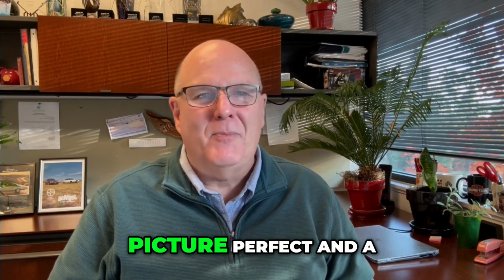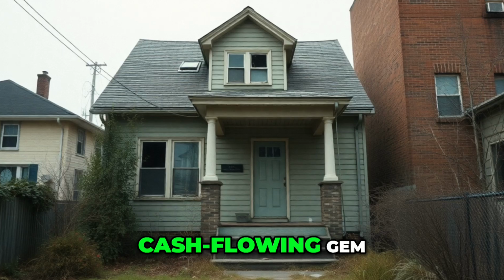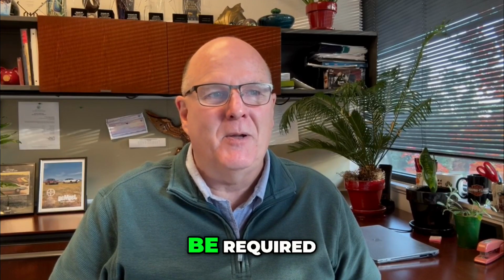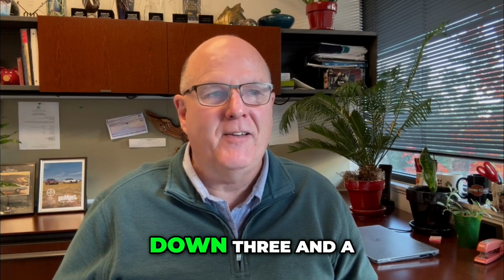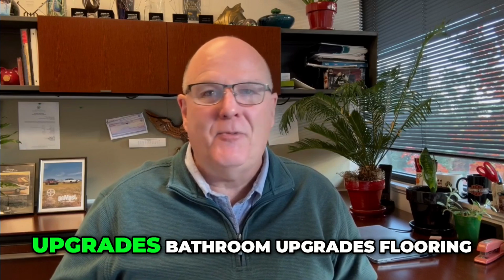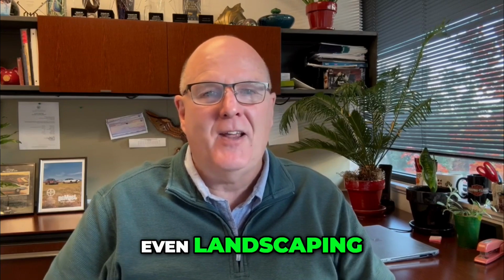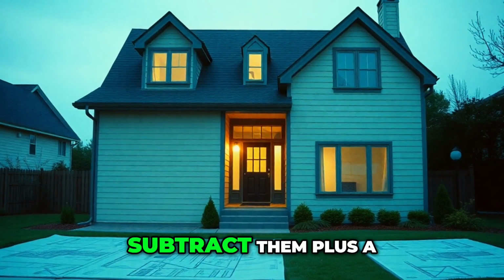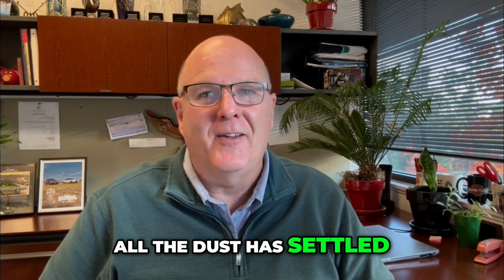Unlock Wealth with BRRRR: Your Guide to Real Estate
Discover how to build wealth through the BRRRR method: Buy, Renovate, Rent, Refinance, Repeat. We’ll guide you on using renovation loans and connecting with professionals to maximize your investment potential. Start your journey to financial freedom today!